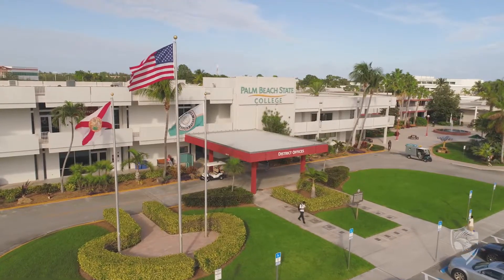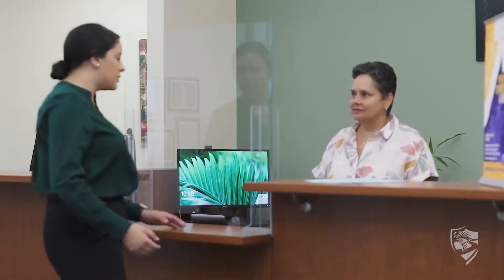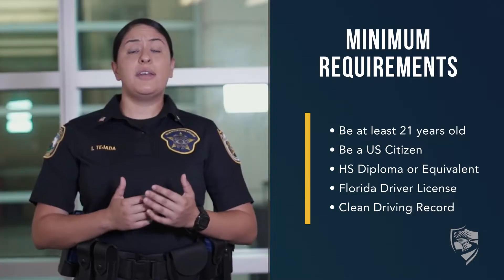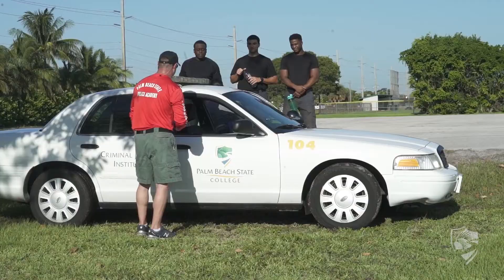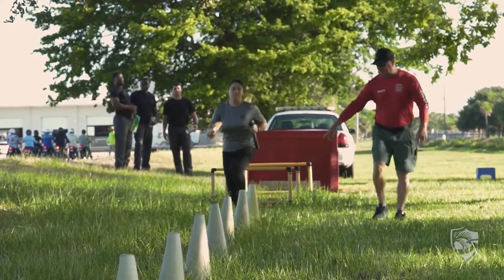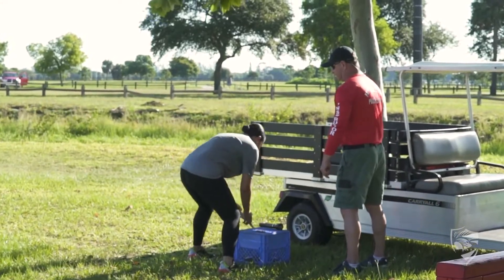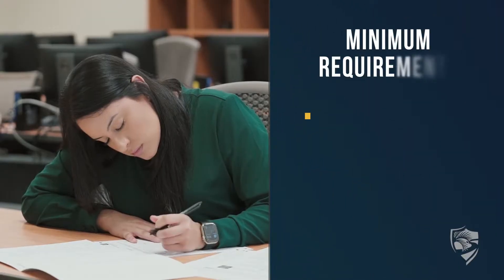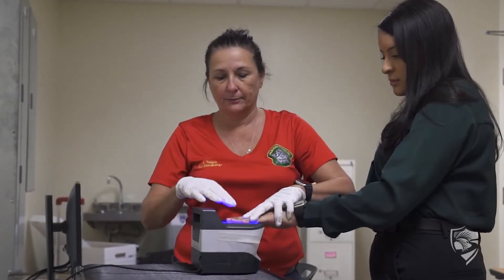Criminal Justice Institute Application Process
Want to serve & protect your community as a police officer? Learn about the requirements and how to apply to the Law Enforcement Officer Basic Recruit Academy, part of the Criminal Justice Institute at PBSC.